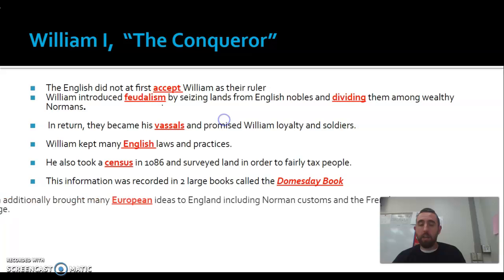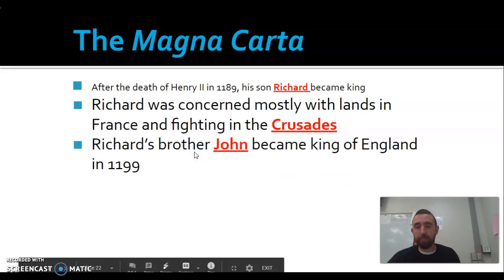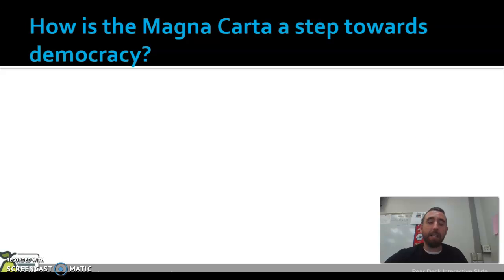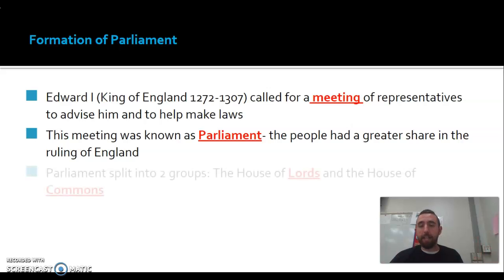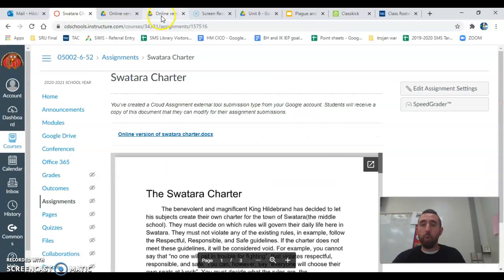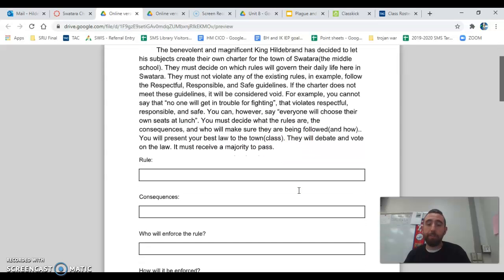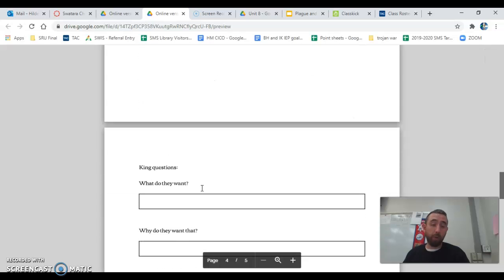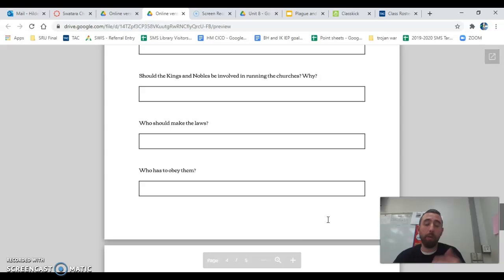Monarchies and Magna Carta